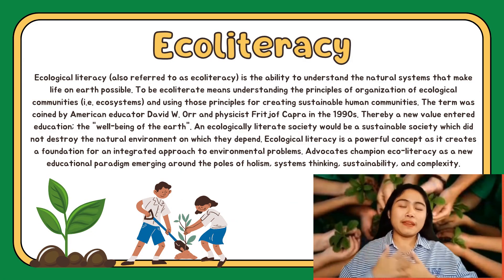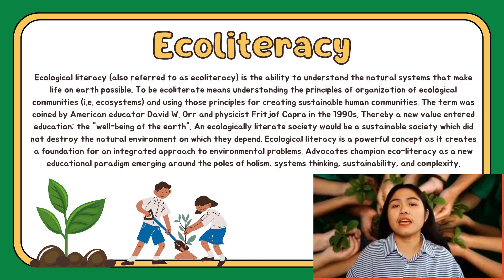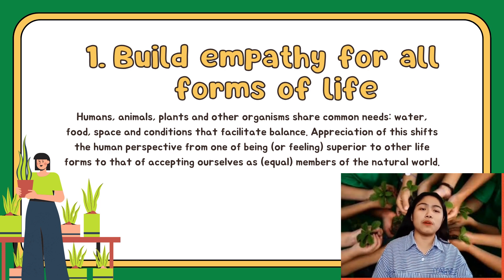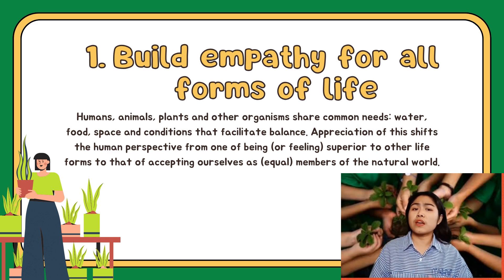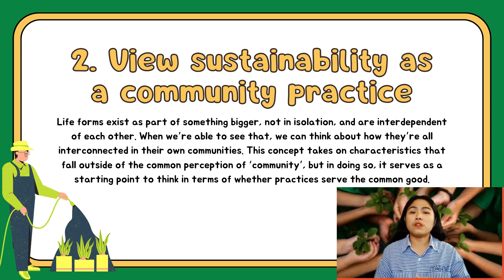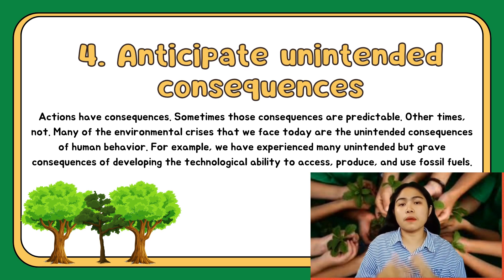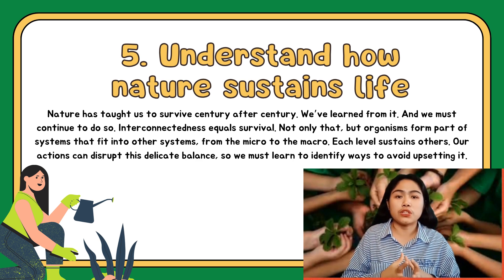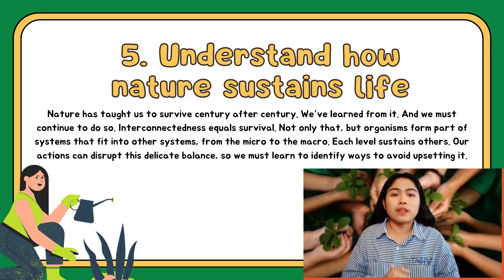🌳5 Ways to Develop Ecoliteracy🌱